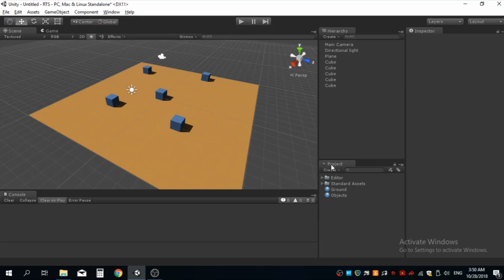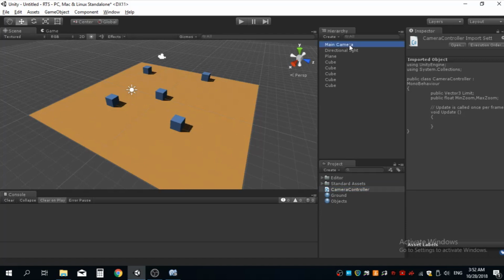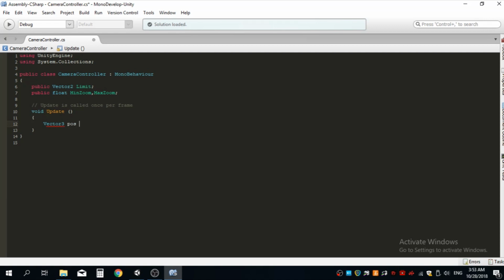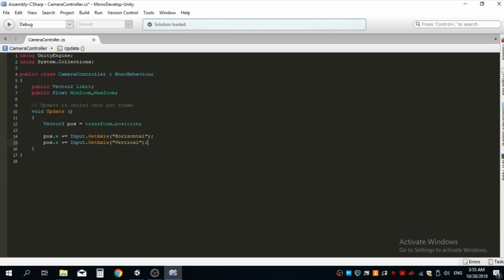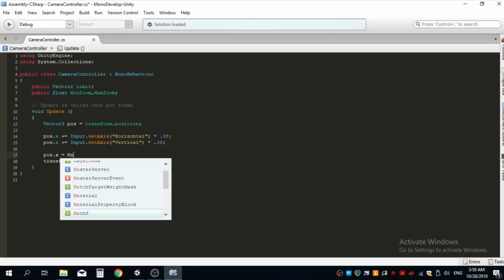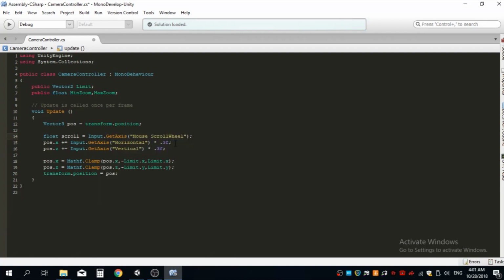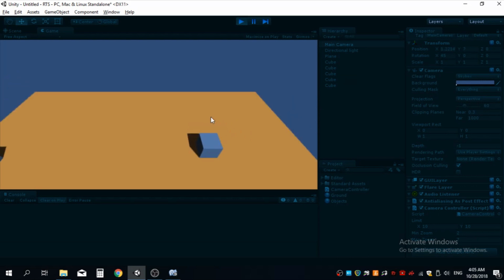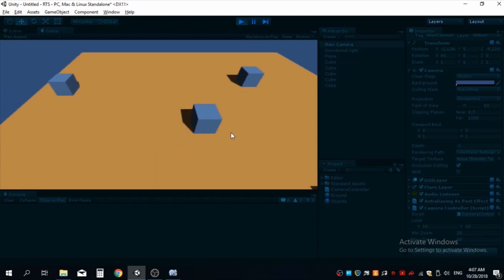[Quick] RTS Tutorial - Part 1: Camera Controller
Please do not hesitate to put all your concerns or questions on the comments section below.